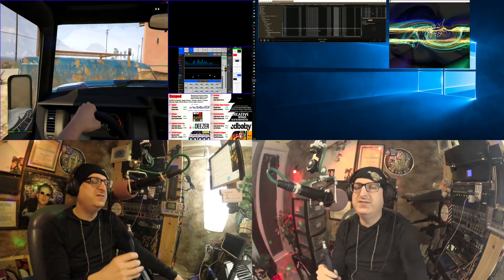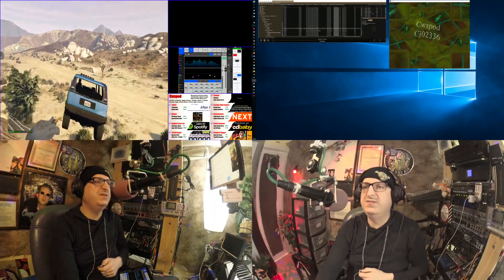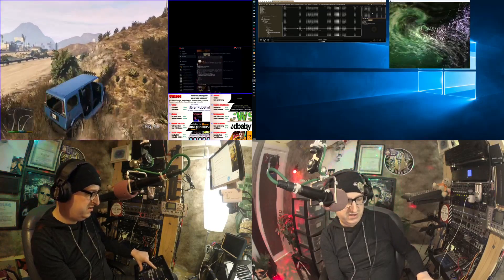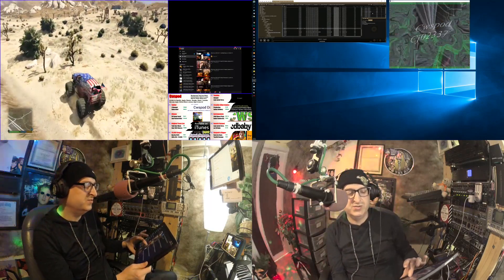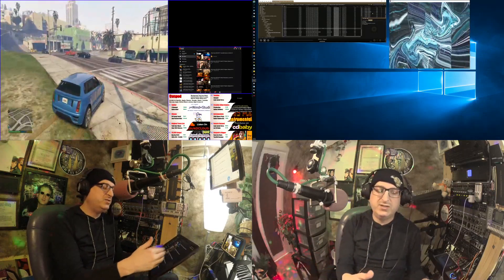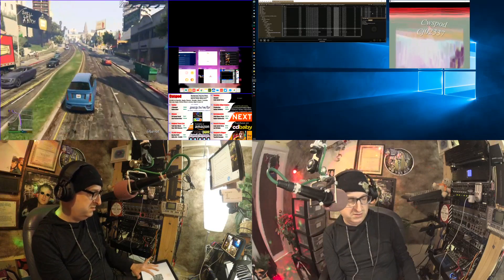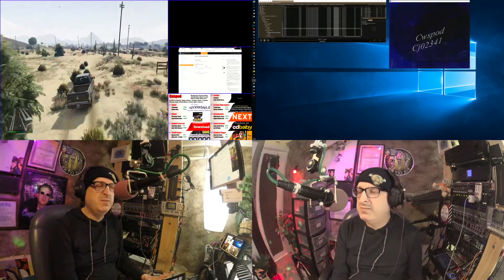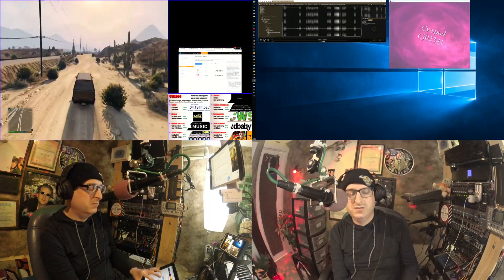19 04 19 a10 Build TV Playlist Replay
Not Talking to anyone.
Drinking Soda Pop.
Writing an audio book movie draft.
entertainment purposes only,
parental advisory,
Relatable content practice session,
comedy, all names and stories told are fiction.
am smoking tobacco.

Now Verified on Twitter! I don’t want to annoy you.
Thank you youtube! if u find something that should not be in the videos, please comment so i can edit it out. Am Grateful!
when i release new music on apple music, u will get notified.

closing out this year with all session videos of the past so i can move on to the next phase of my life. will do my best to upload in order for easier management.